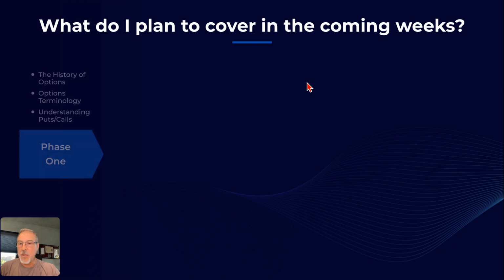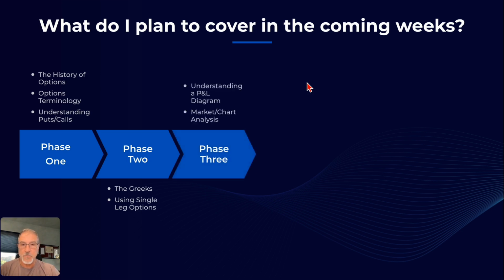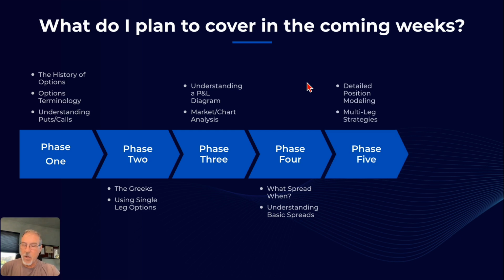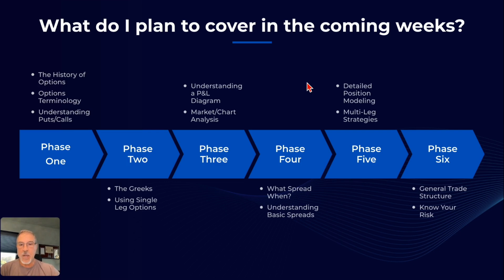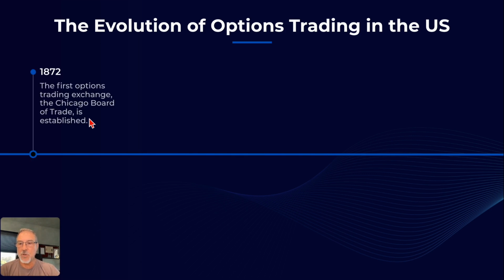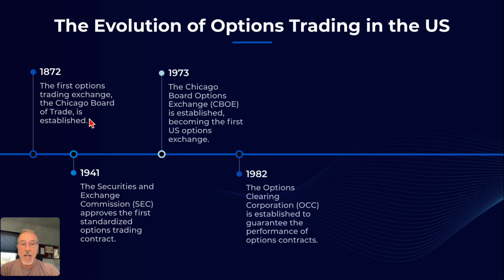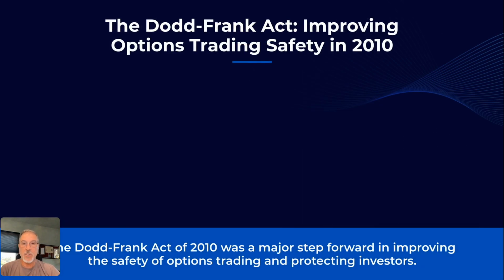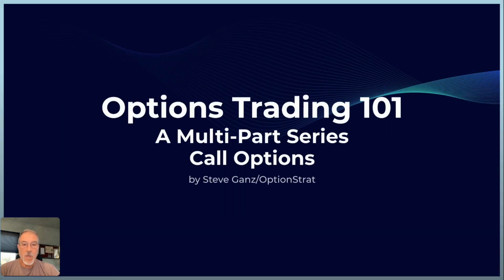Options Trading 101: Mastering the fundamentals of options trading in bite-sized lessons! 💥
Options Trading 101: Your complete guide to mastering the fundamentals of options trading in bite-sized lessons! 💥

I'm Steve Ganz, and in this first video of our comprehensive options trading series, I break down the fascinating history of options trading in the United States. From the establishment of CBOT in 1872 to modern electronic trading, understand how options evolved into today's powerful trading instrument.

This video kicks off our multi-part series covering everything you need to know about options trading. Future episodes will explore:
• Options terminology and fundamentals
• Understanding puts and calls
• The Greeks explained simply
• Single-leg options strategies
• P&L diagram analysis
• Technical analysis basics
• Spread trading strategies
• Multi-leg options strategies